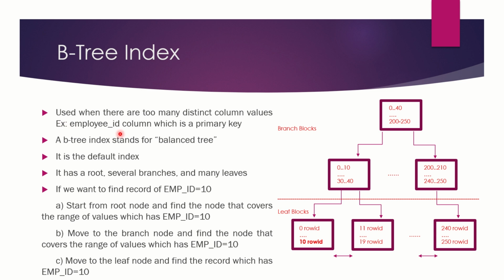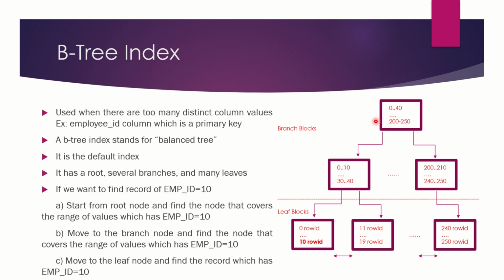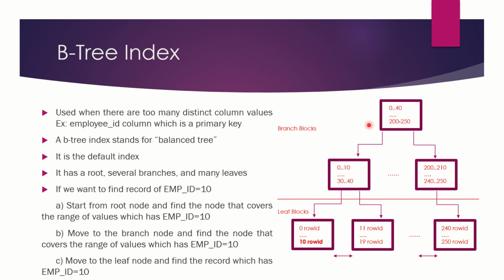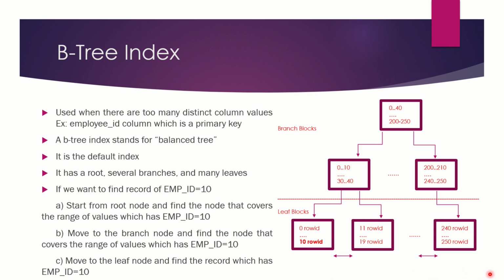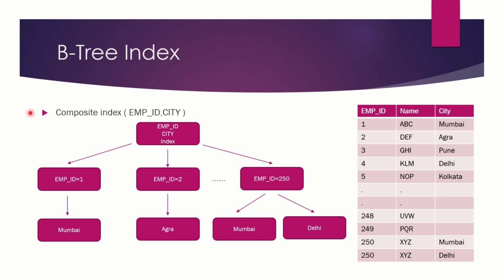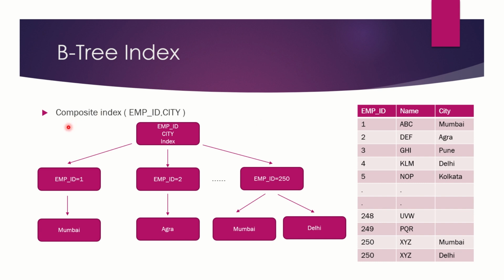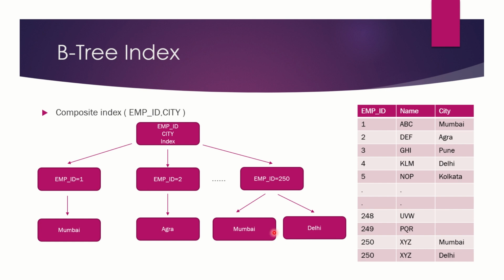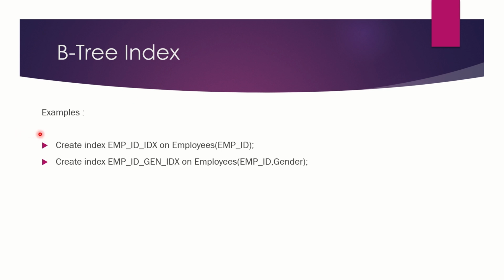Oracle SQL Performance Tuning Day 6 - Types Of Indexes - BTree Index